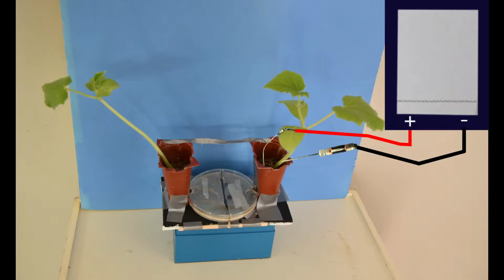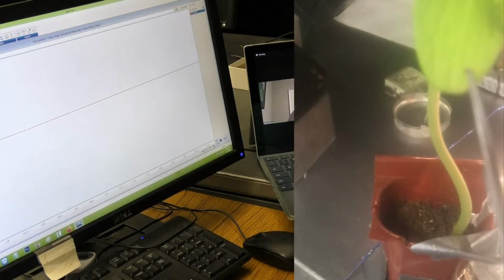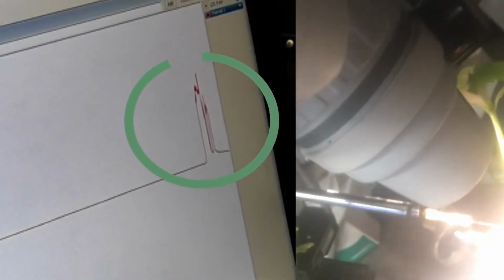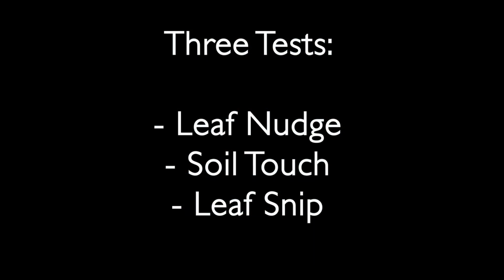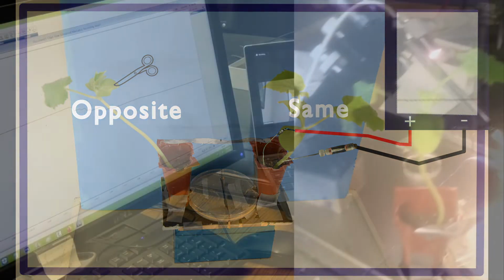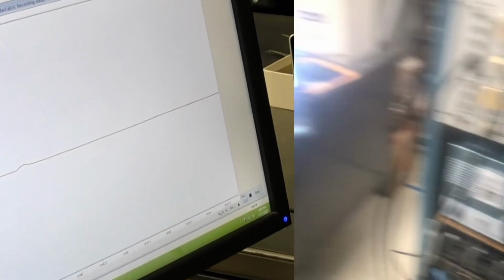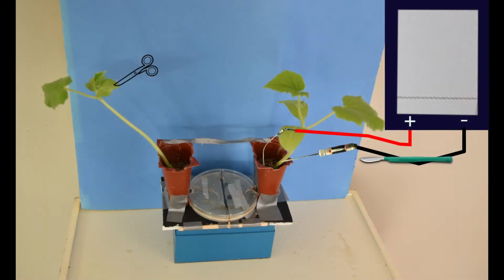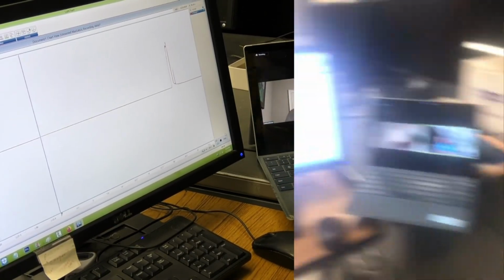Plant-Fungal Electrophysiological Communication: Experimental Testing